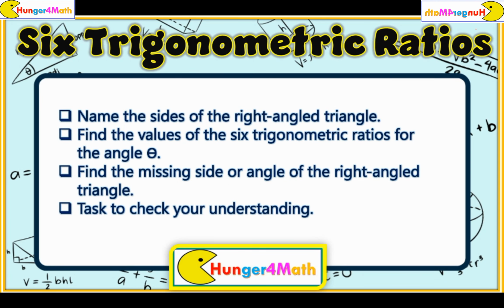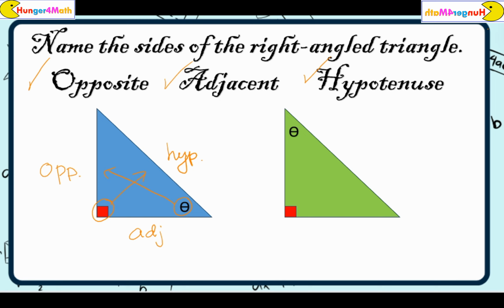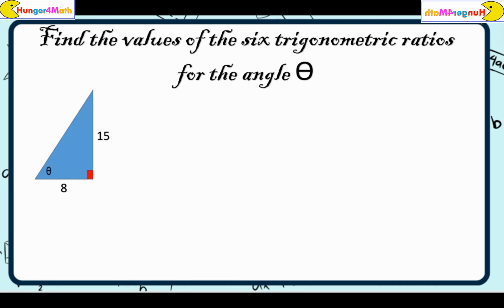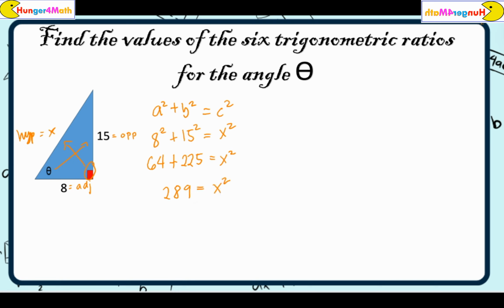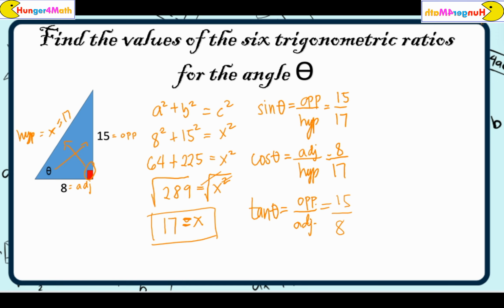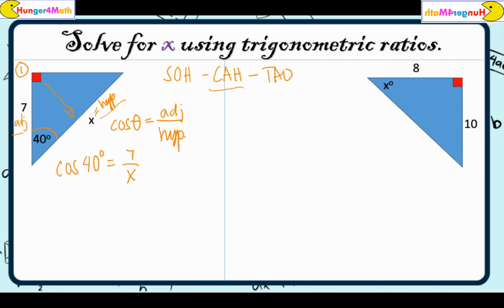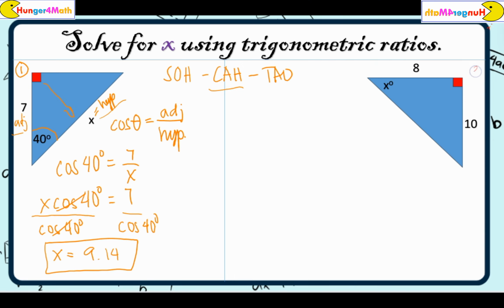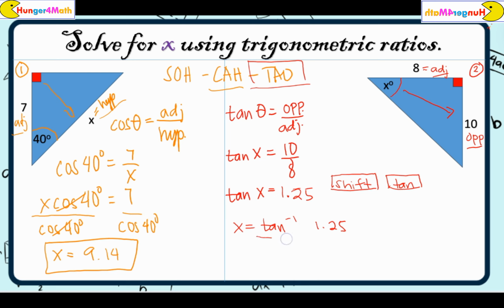The Six Trigonometric Ratios: find the Values of Six Trigonometric Ratios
The Six Trigonometric Ratios
Learn how to names the sides of the right-angled triangle and find the values of the SIc trigonometric Ratios.

1/3